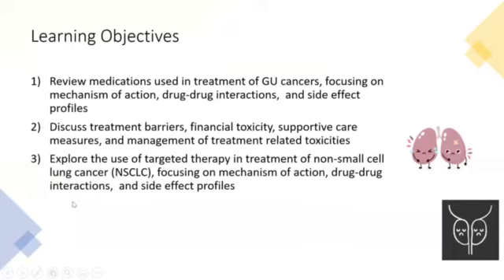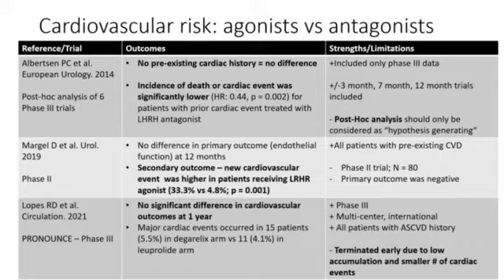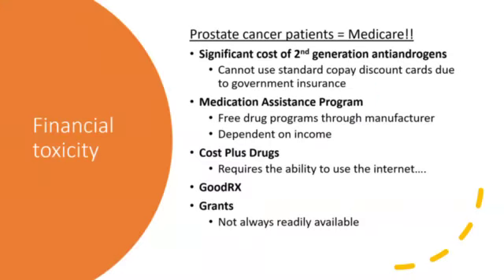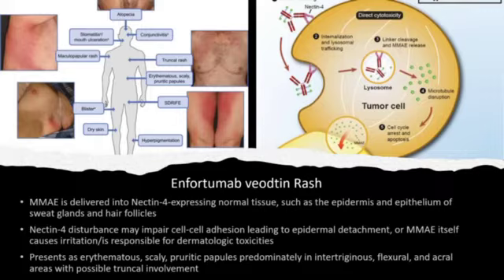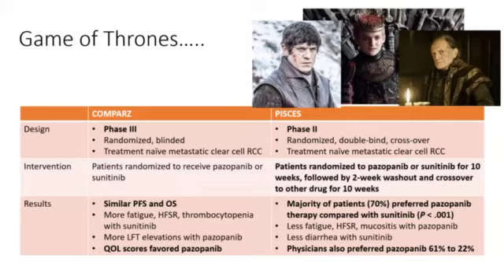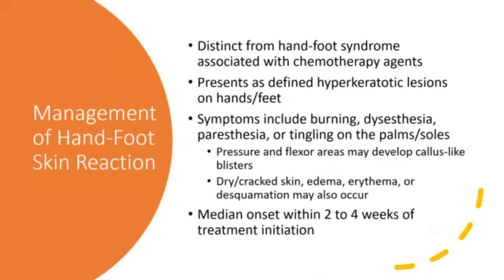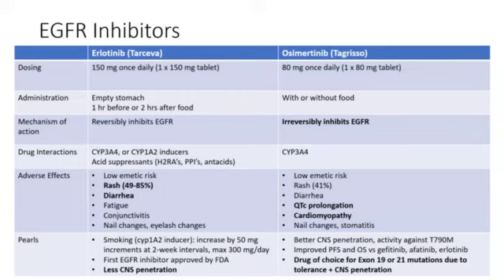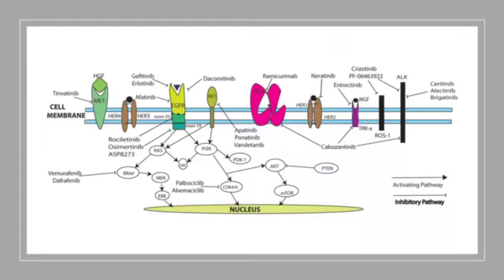GU Lung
Presentation by Lindsey Jung, PharmD